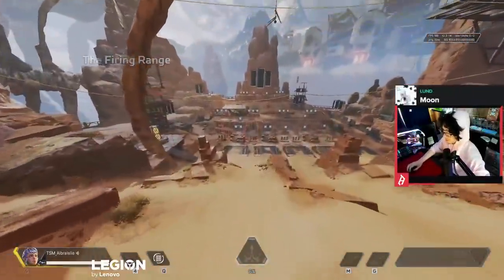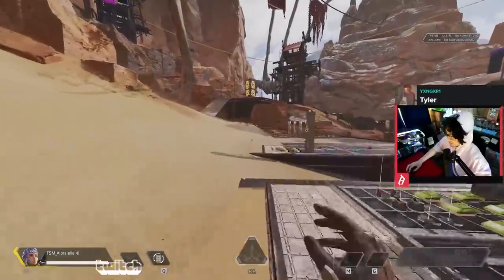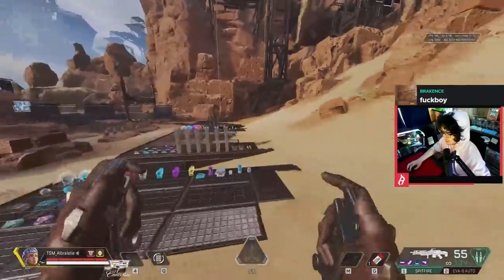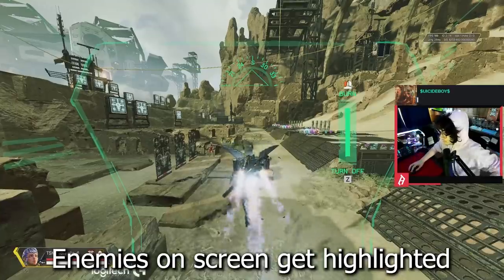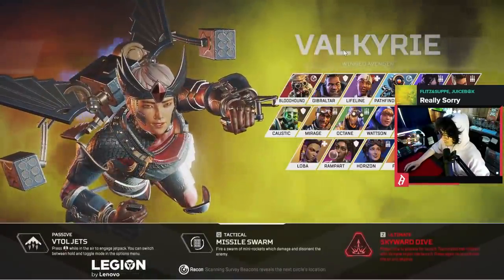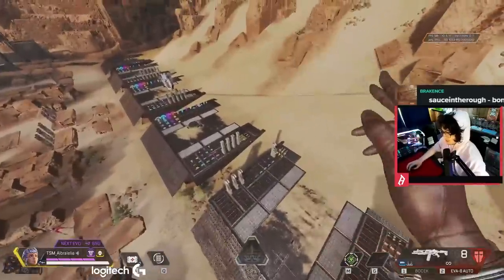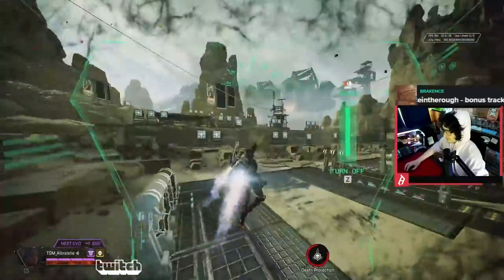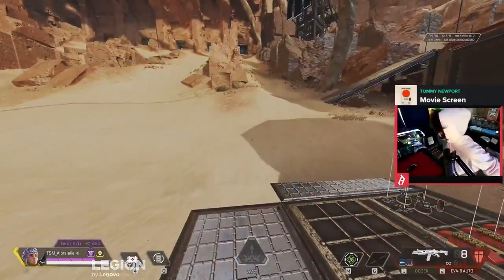HOW TO PLAY VALKYRIE IN 8 MINUTES - SEASON 9 LEGACY VALKYRIE GUIDE!!! | Albralelie